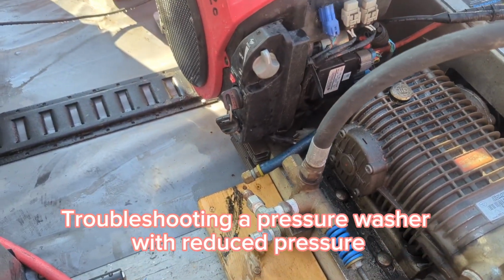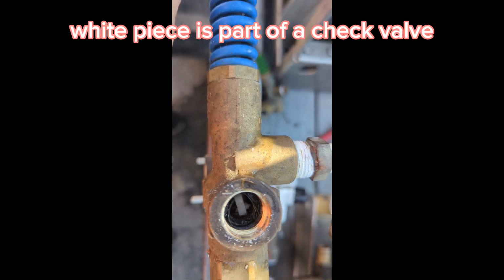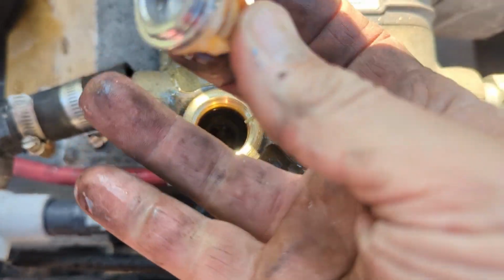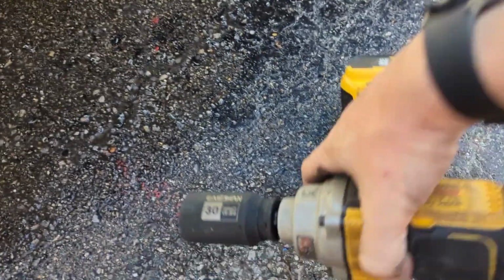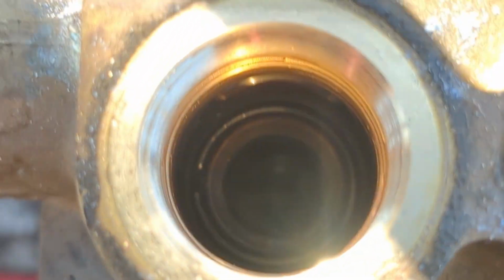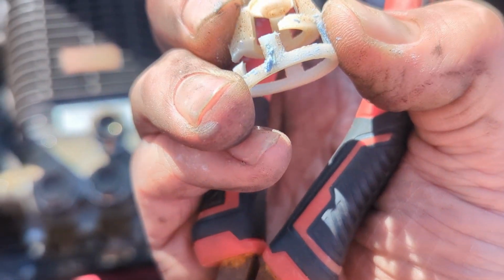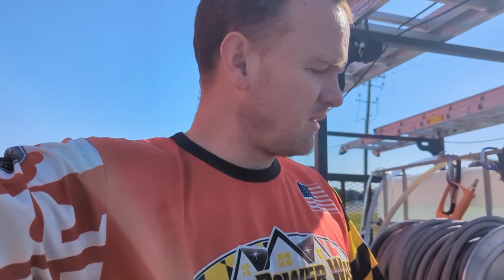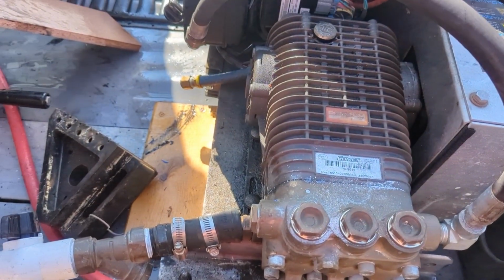Why is my pressure washer not as powerful? Several things to check when you are having issues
Things to check
1. Is the engine running properly?
2. Is there an issue on the supply side? ie clogged filter, kinked hose
3. how is the unloader functioning?
4. are the check valves still good?
5. are there any other indications of damage?